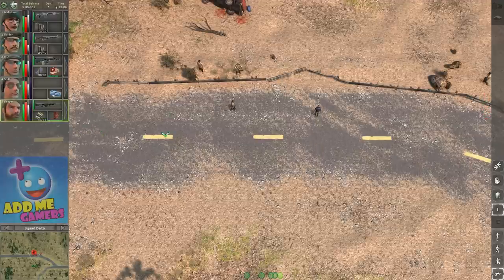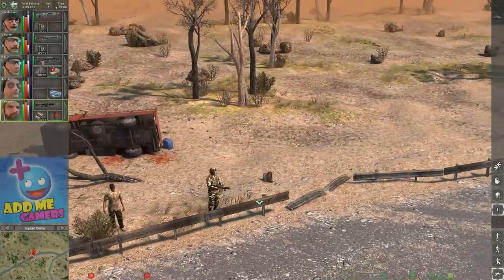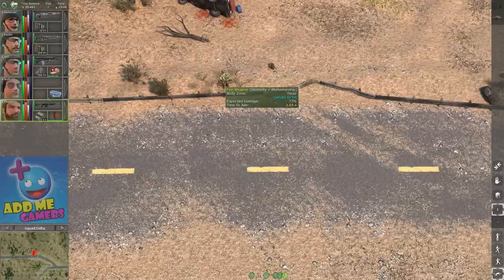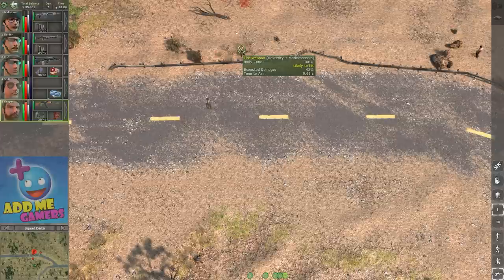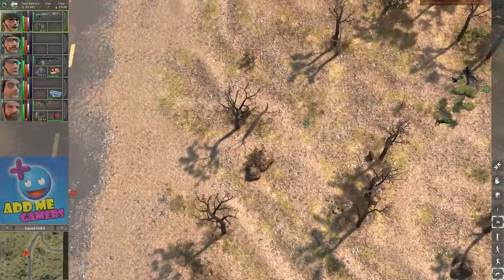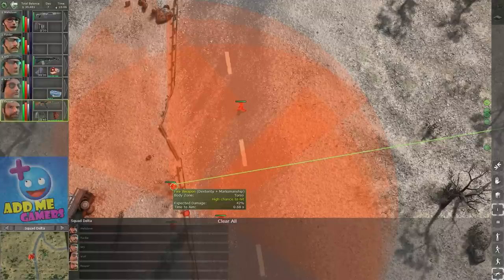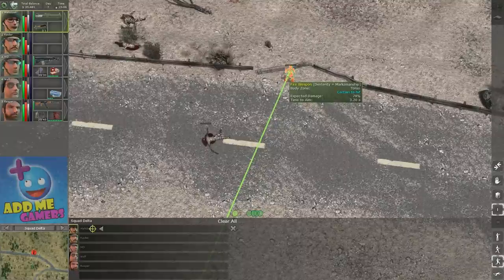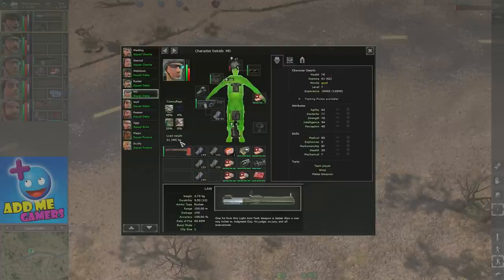Attachments/Stances/Weapons Tutorial - Jagged Alliance:BIA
A great in-depth  tutorial teaching you everything you need to know how to use attachments , weapons and stances .

Happy Gaming

Dany